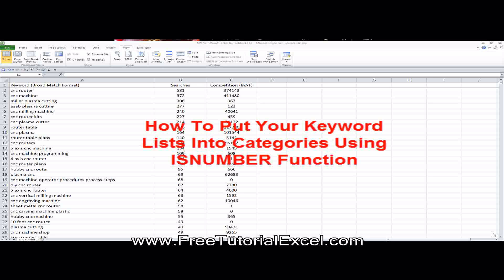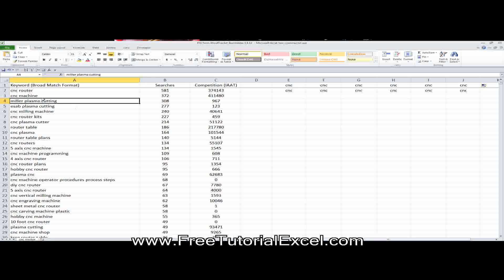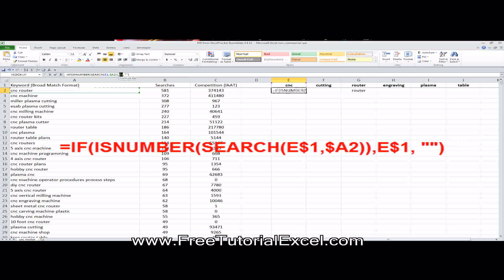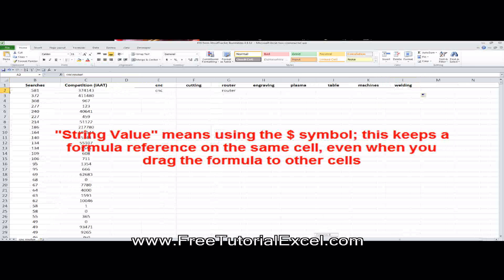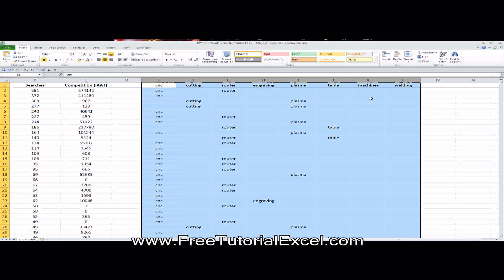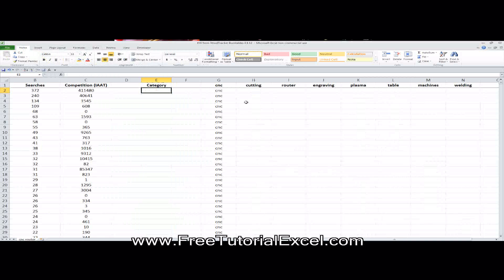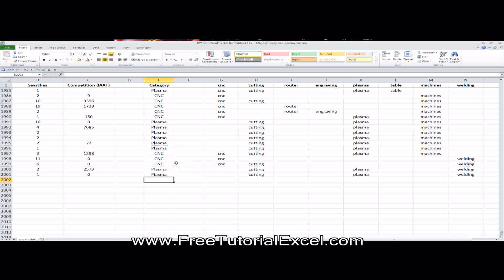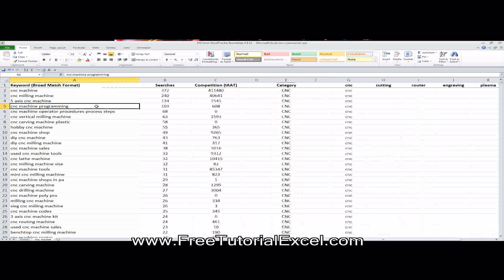Categorize Keywords and Other Text Strings In MS Excel - FreeTutorialExcel.com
This video shows you how to use the ISNUMBER function in Microsoft Excel to easily create your own categorization scheme out of a large set of text, such as keywords.